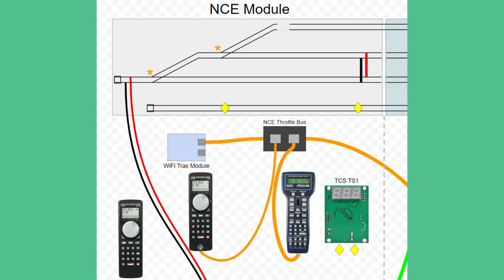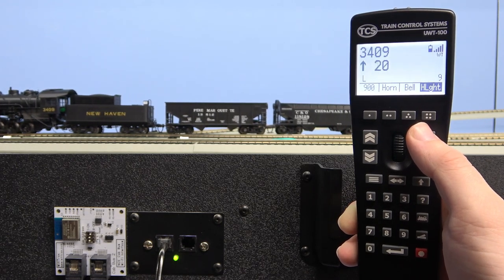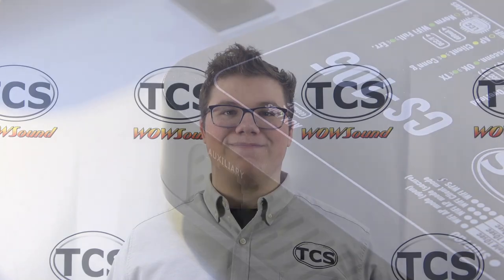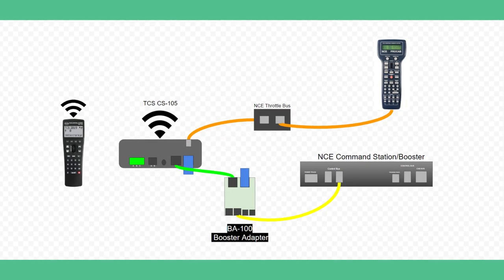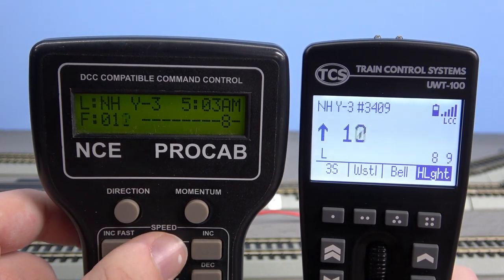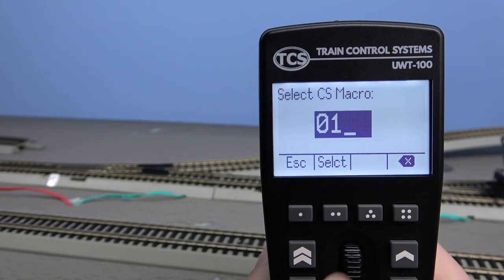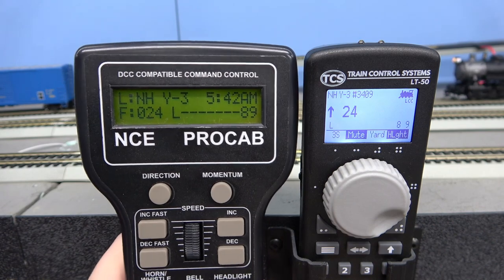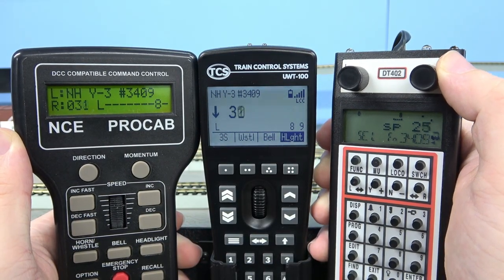Integrating TCS LCC system with the NCE system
Join Carson as he reviews how easy it is to integrate the TCS LCC system with the NCE system.